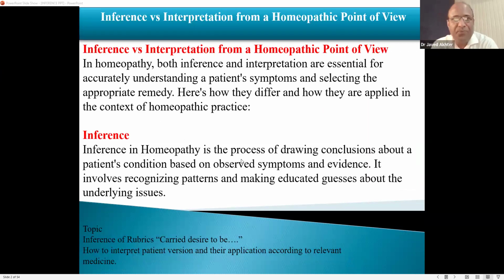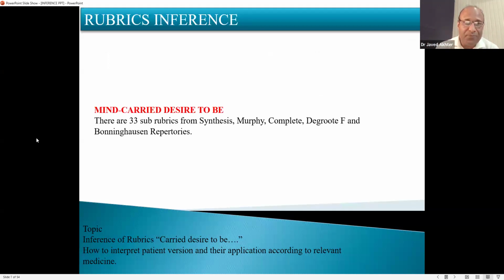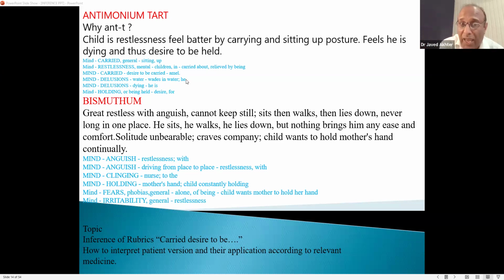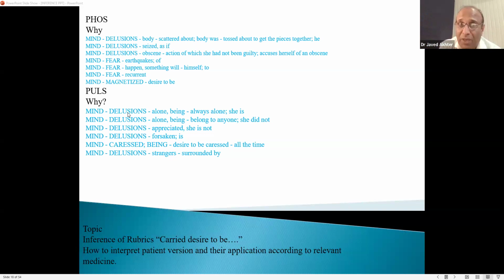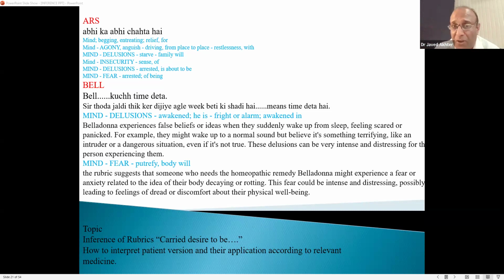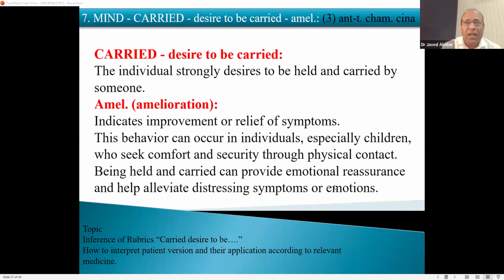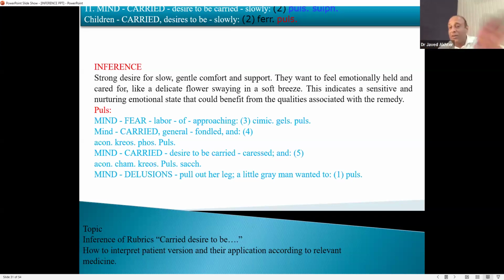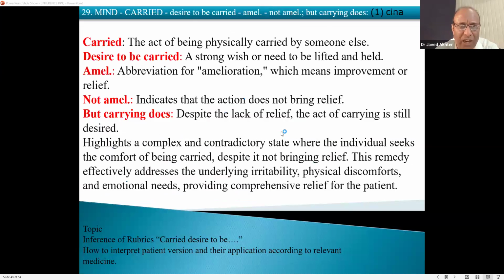INTERNATIONAL FORUM FOR PROMOTING HOMOEOPATHY [IFPH] -1358 Dr. JAVED AKHTAR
Dr. JAVED AKHTAR BHMS,Bsc(Clinical Pathology), MPhil(Physiology)
INFERENCC OF RUBRICS “Carried desire to be….” How to interpret patient version and their application according to relevant medicine  [English] 8-9 pm